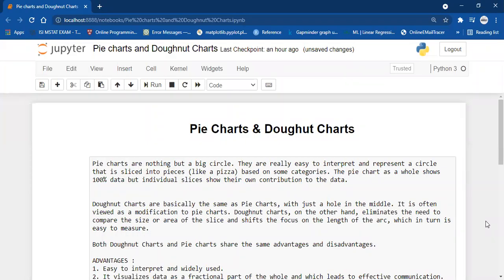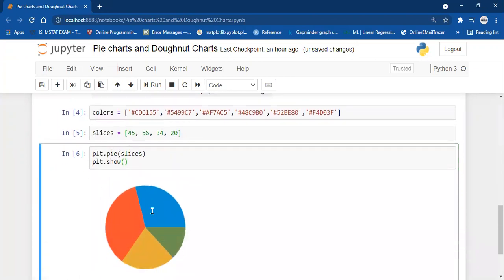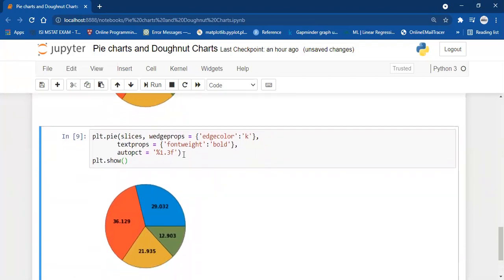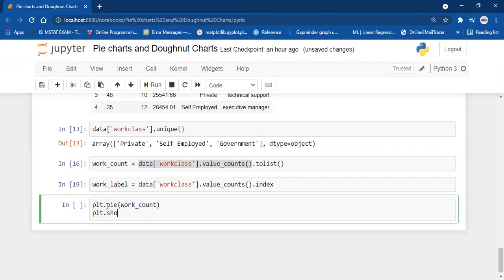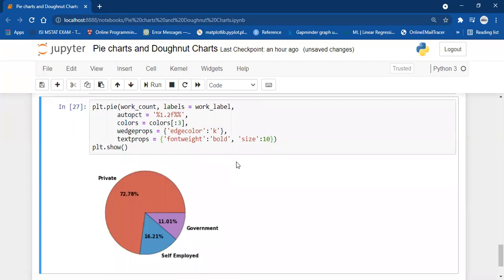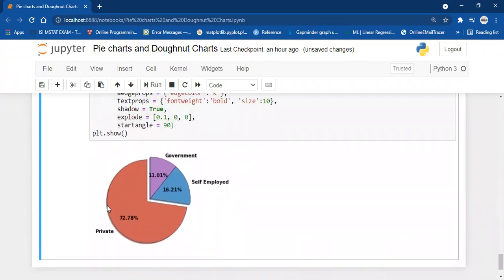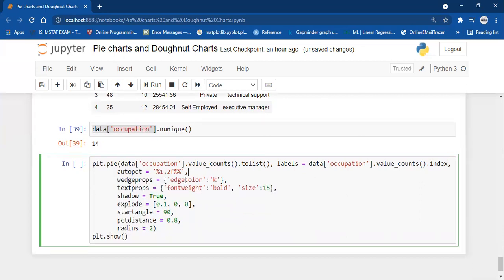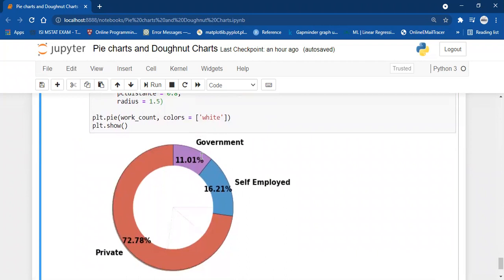Pie Charts | Doughnut Charts | Matplotlib Tutorial Part 5 | Data Visualization with Python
Pie charts are nothing but a big circle. They are really easy to interpret and represent a circle that is sliced into pieces (like a pizza) based on some categories. The pie chart as a whole shows 100% data but individual slices show their own contribution to the data.

Doughnut Charts are basically the same as Pie Charts, with just a hole in the middle. It is often viewed as a modification to pie charts. Doughnut charts, on the other hand, eliminates the need to compare the size or area of the slice and shifts the focus on the length of the arc, which in turn is easy to measure.